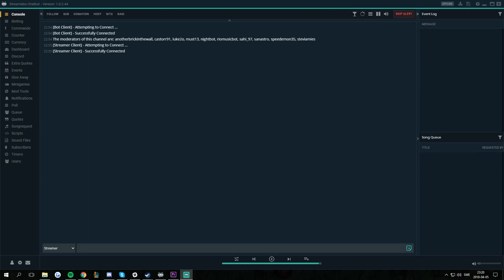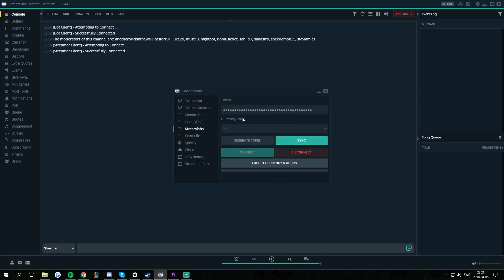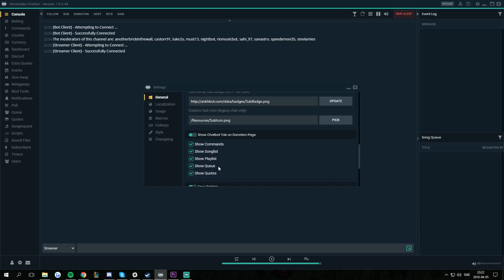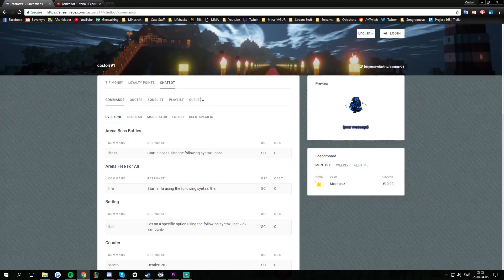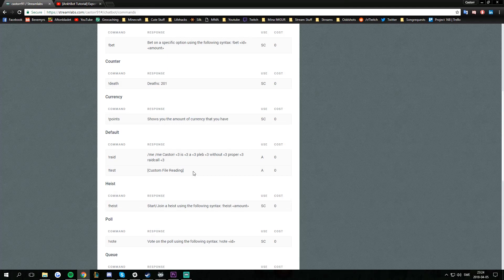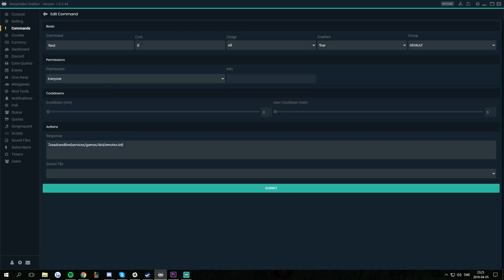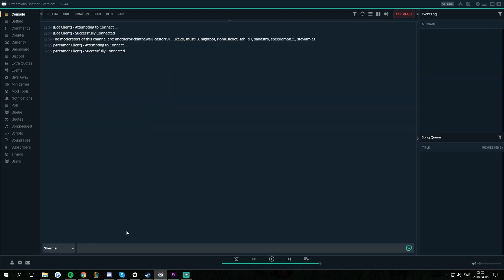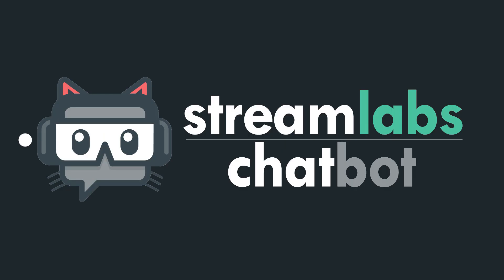[Streamlabs Chatbot] Share Songlist, Commands etc. the EASY way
How to sync your Songlist, Playlist, Commands, Queue and Quotes to your streamlabs donation page. No need for external cloud services